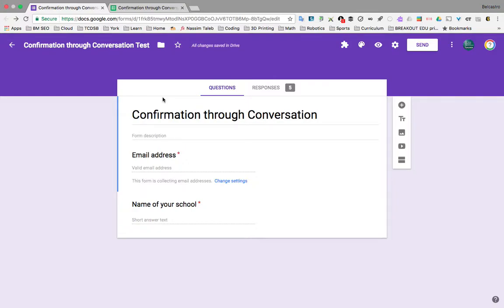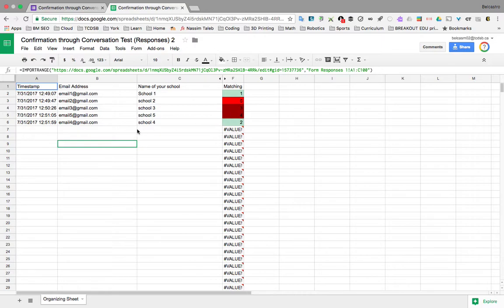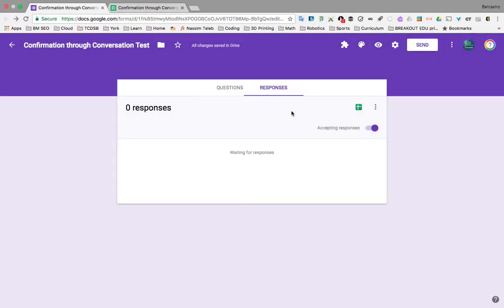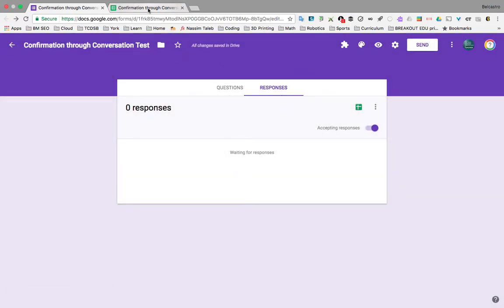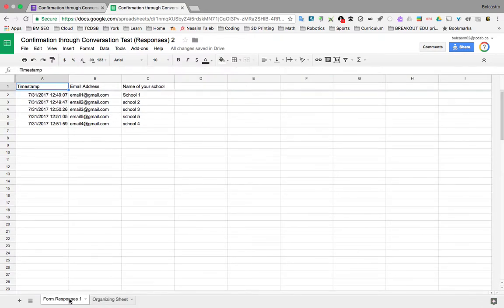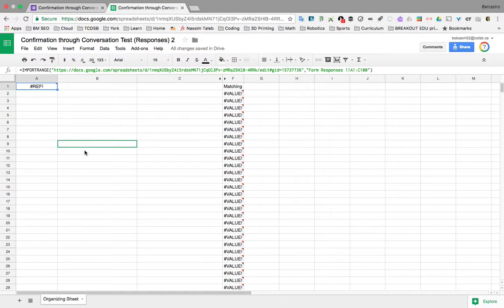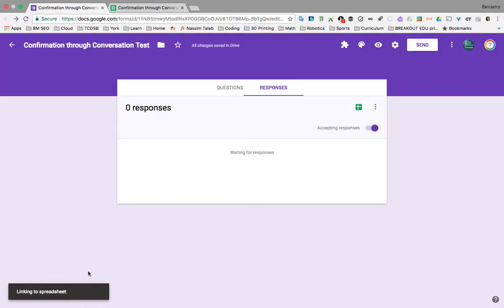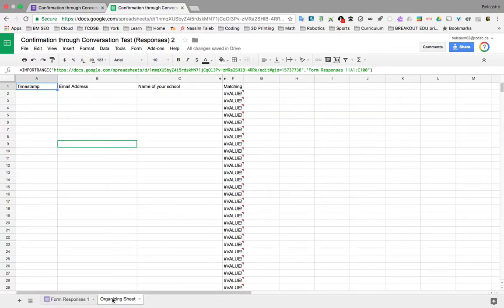For Moderator How to Clean up the Google Form:Sheet for the following year in Confirmation through c